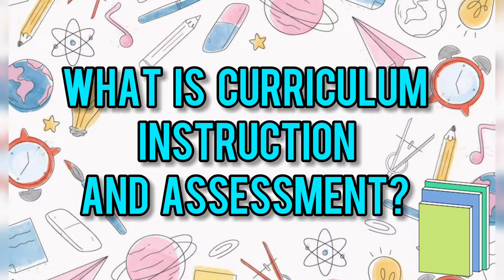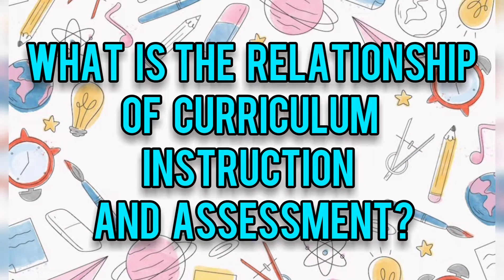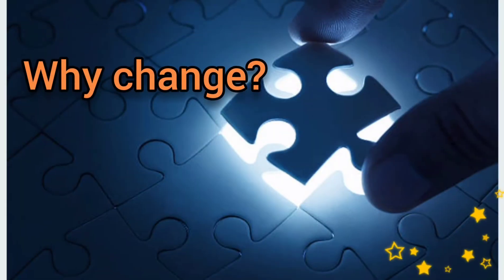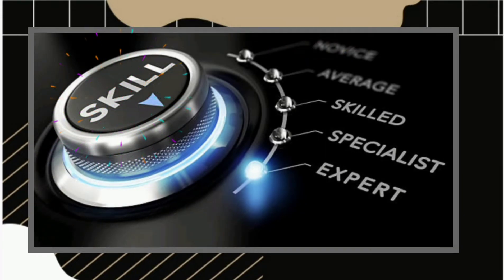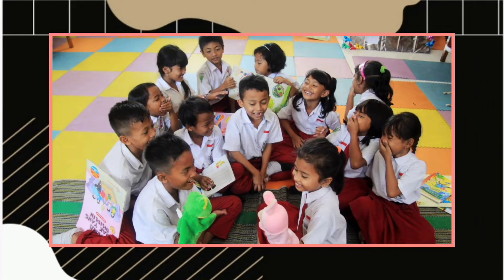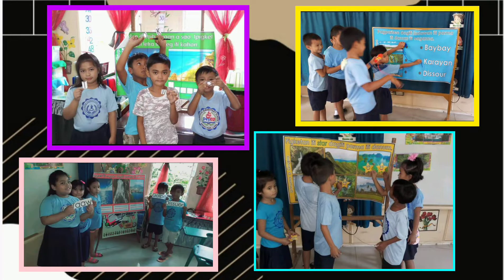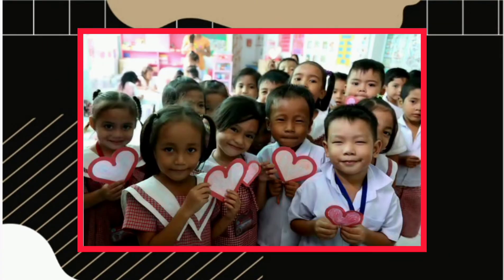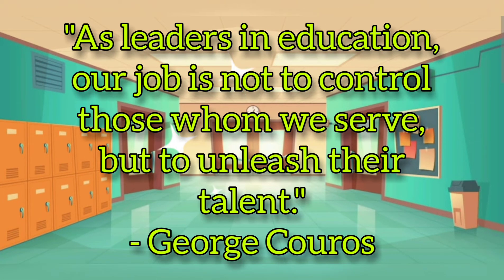21st Century Curriculum Instruction and Assessment